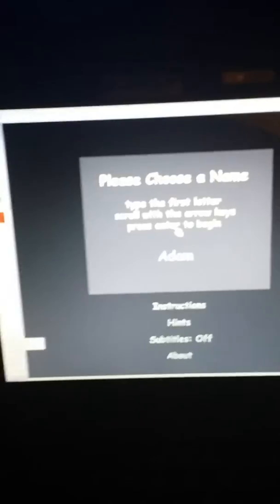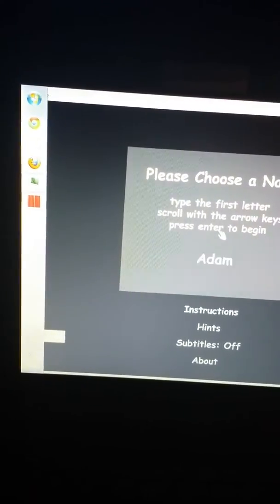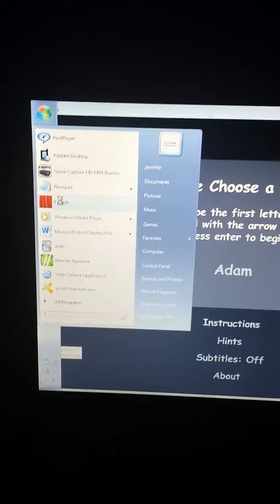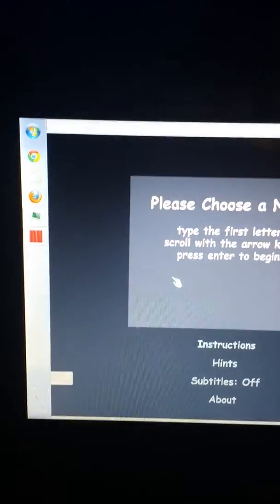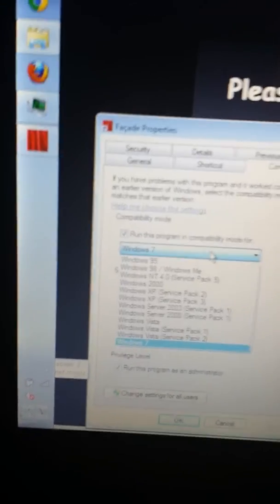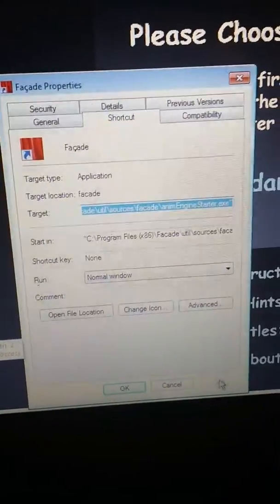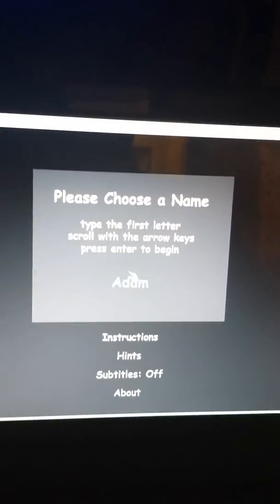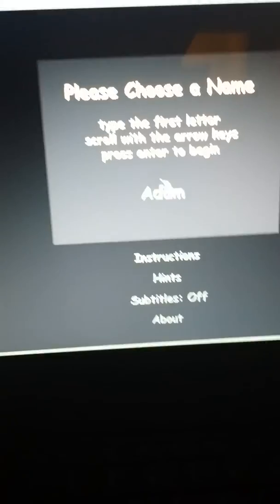How to fix facade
Hello YouTube, today I'm just showing you how to get facade to run on your Windows 7 laptop, sometimes it's a simple as flipping a little switch I hope this helps everyone good luck